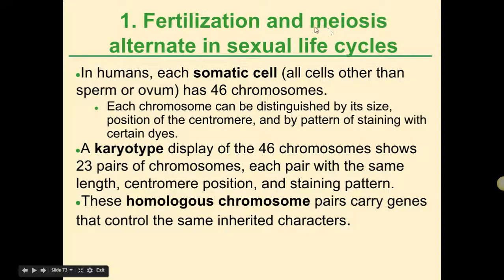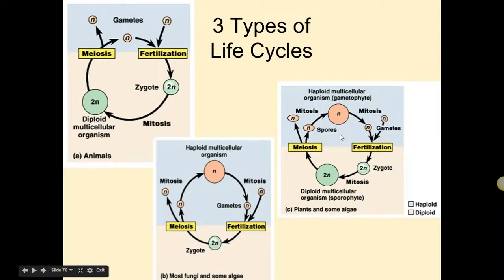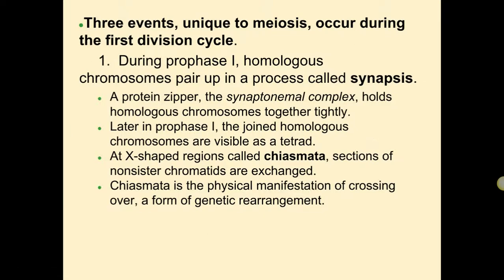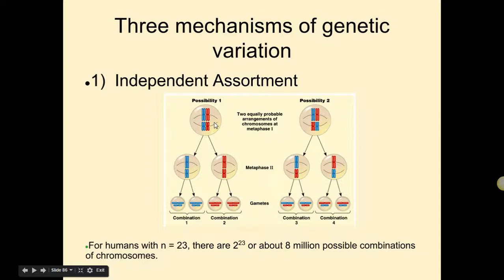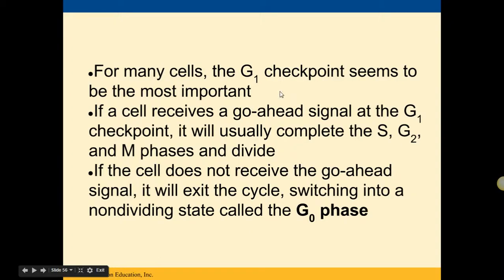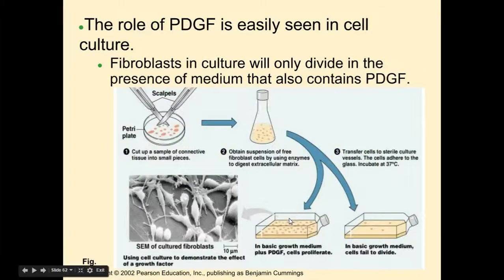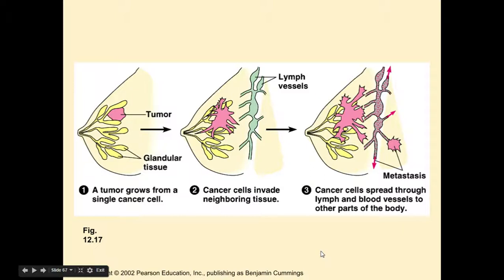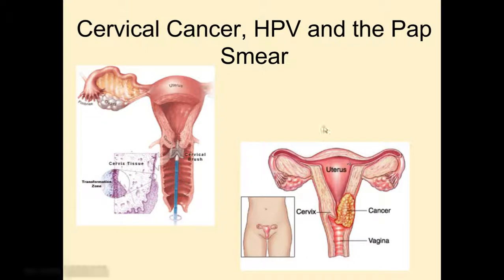Meiosis and Cell Cycle Regulation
Little review of meiosis and introduces cell cycle regulation.